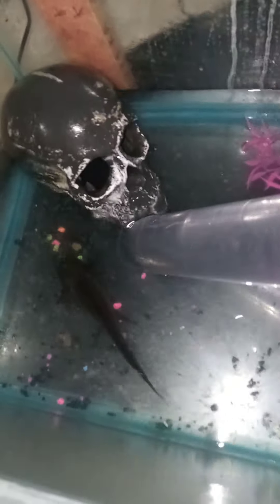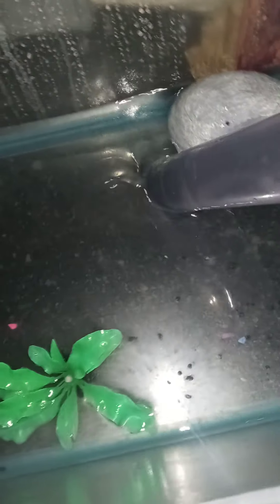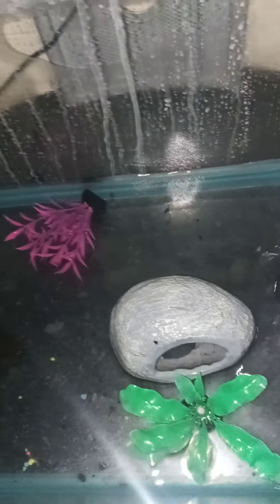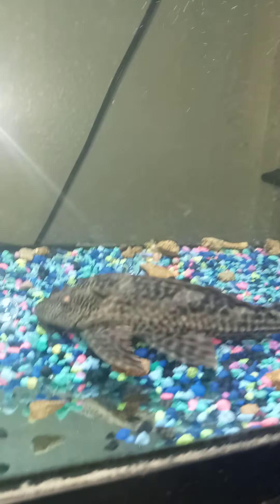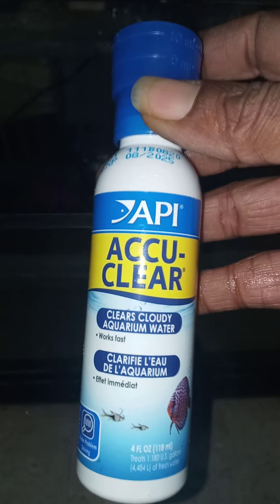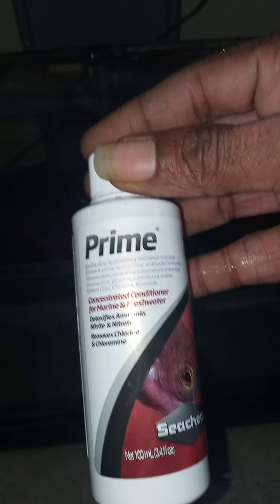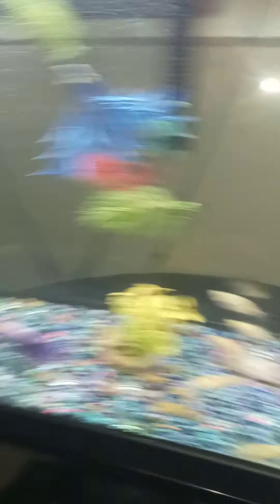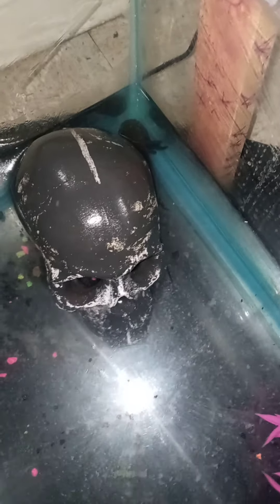cleaning oxy tank my axolotl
water changes are healthy for your aquatic animals